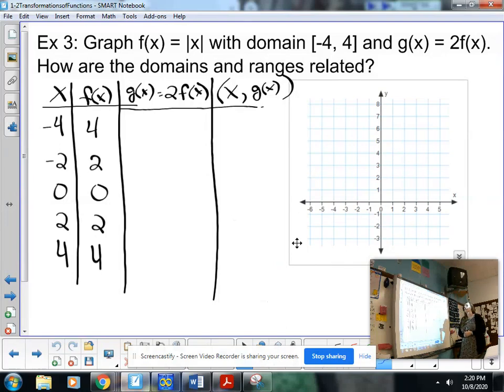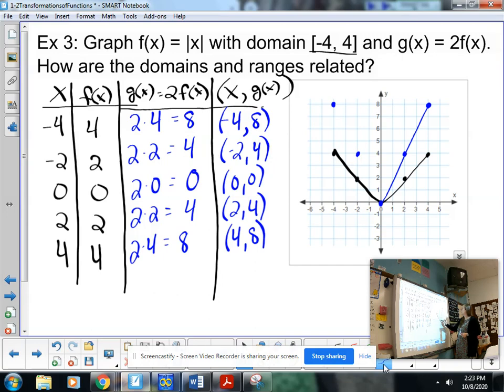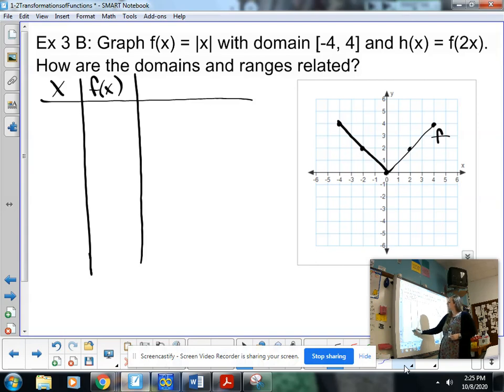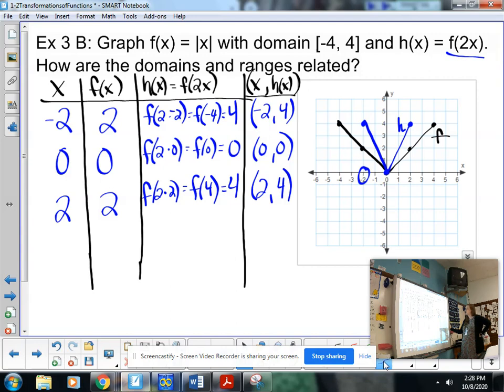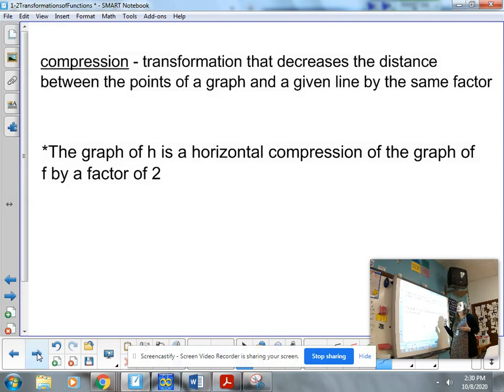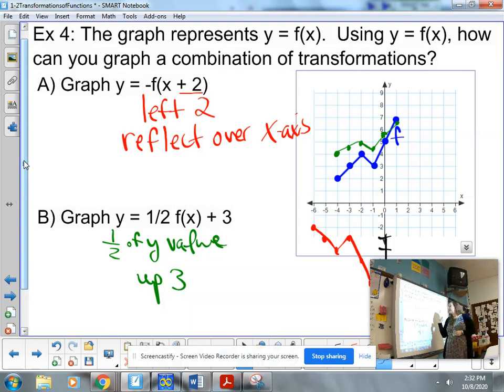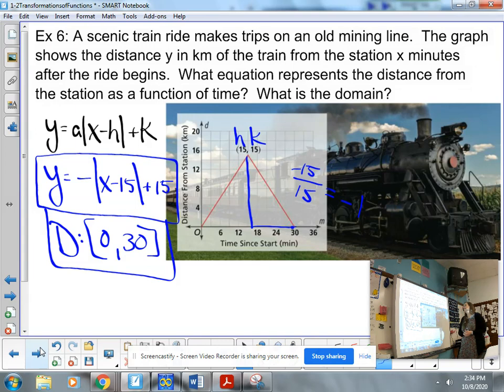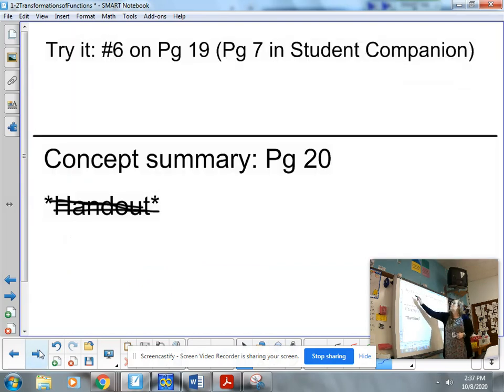1-2 Transformations of Functions: Part 4